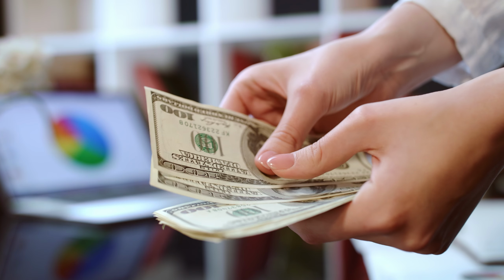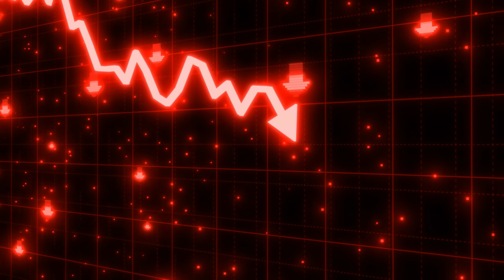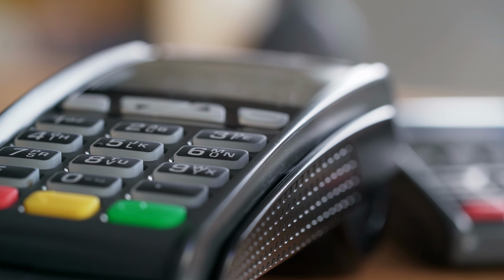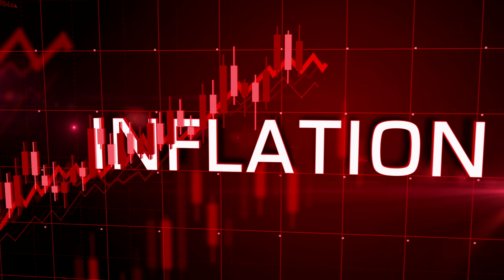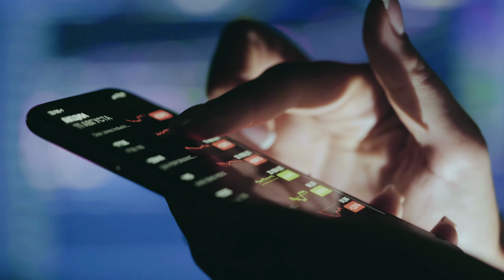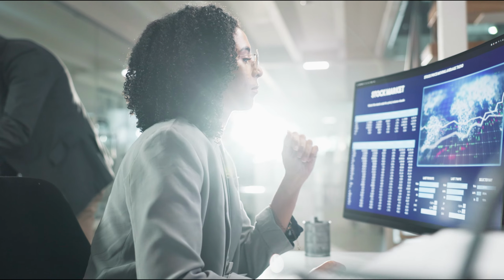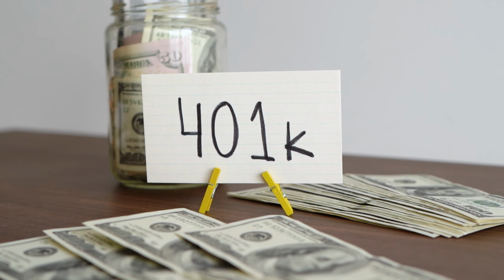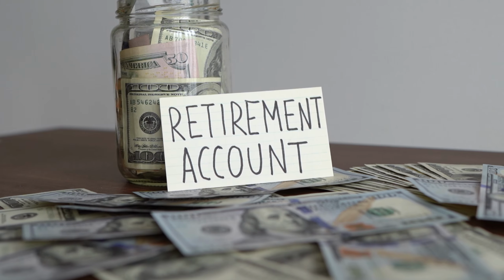How Does The Federal Reserve Impact Your Wallet ?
Link 1 (Ad)
Link 2 (Ad)
Link 3 (Ad)

💸 Ever wondered why your mortgage payment changes, why savings accounts suddenly pay more interest, or why the stock market reacts to Federal Reserve announcements?

In this video, we break down how the Federal Reserve impacts your everyday finances — from the value of your money to loans, jobs, investments, and savings accounts. Whether you’re investing, borrowing, or simply trying to understand the economy, this guide will help you see how the Fed quietly affects your wallet every single day.

⏱️ Timestamps:
0:00 - Intro
0:20 - Your Money's Value
2:13 - Interest Rates on Loans
3:40 - Job Market
5:02 - Your Assets Value
6:13 - Savings Account
7:05 - Promotion & Ending

📈 Topics Covered:
• Inflation & purchasing power
• Interest rates explained
• How the Fed affects mortgages & credit cards
• The connection between the Fed and unemployment
• Stock market & asset prices
• Savings accounts and cash returns